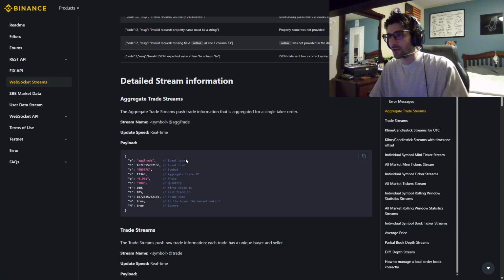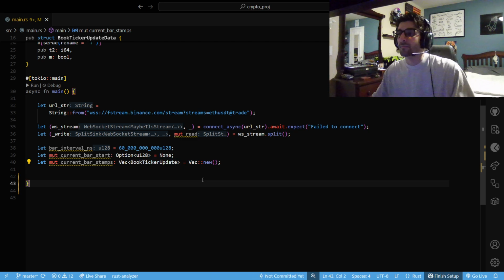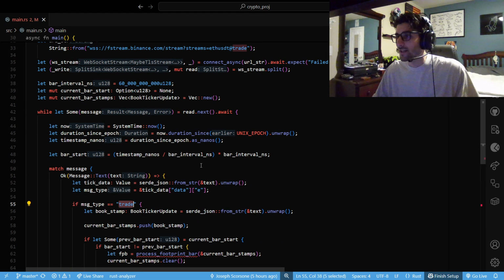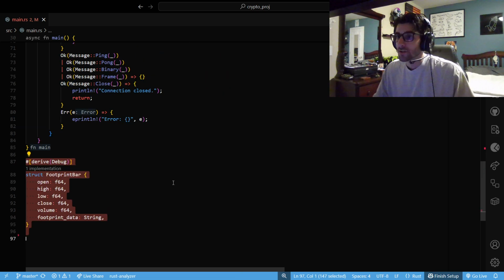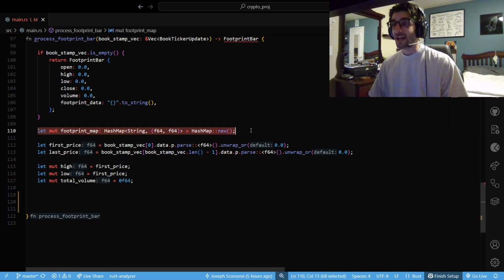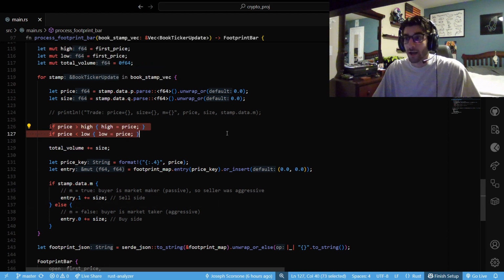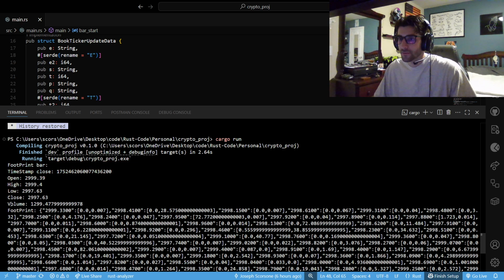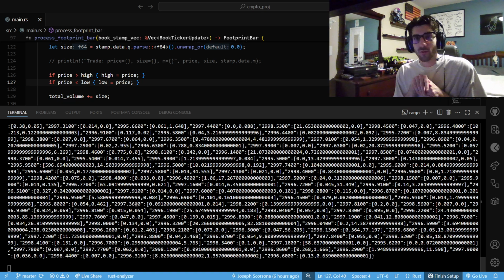Get Crypto Footprint Data with Rust and Binance!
Use Binance API to aggregate trade data to one minute OHLCV with a footprint of bid and ask at each price level.